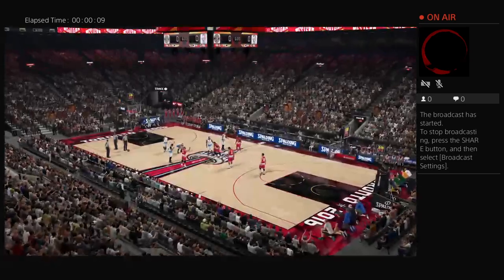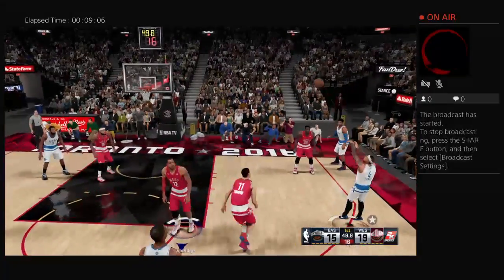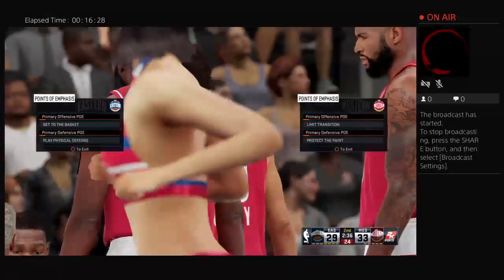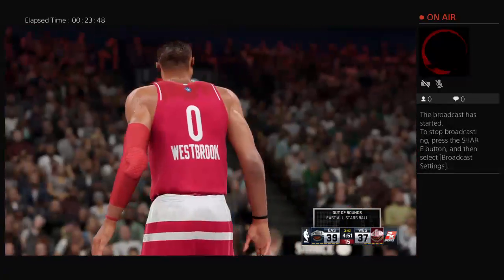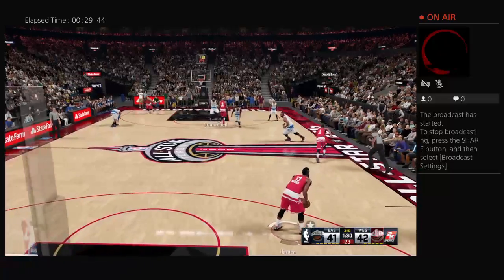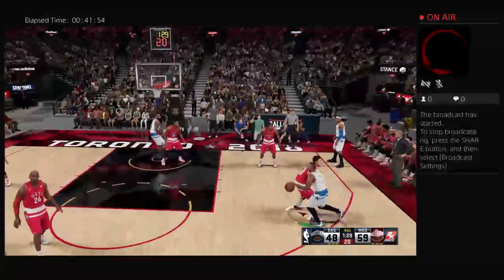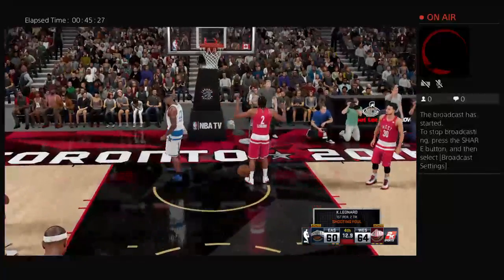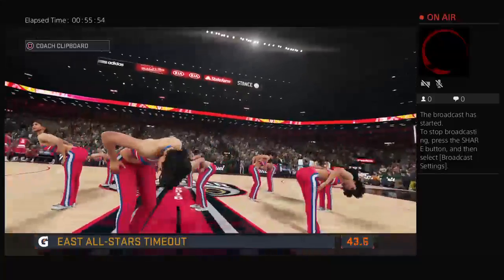KaiGlizzy123's Live PS4 Broadcast